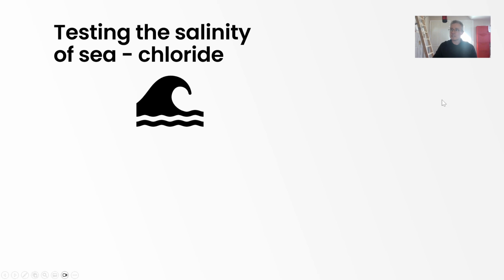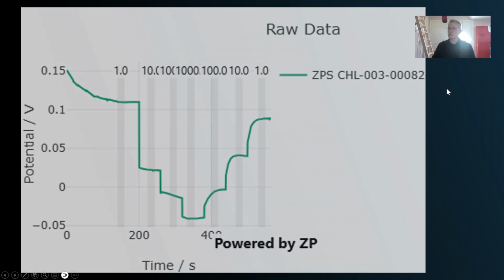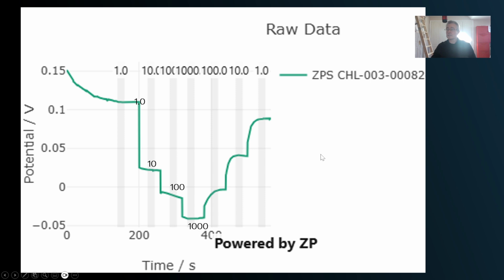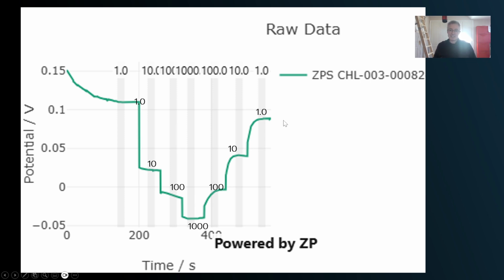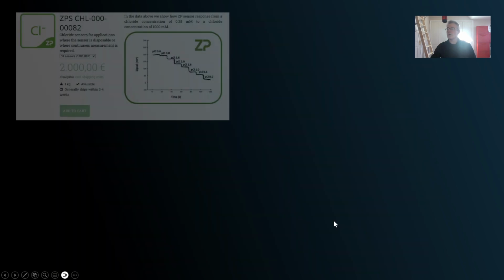Chloride sensors for developers of sea salinity measurement systems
Video Description:
Title: Measuring Seawater Salinity with ZP Chloride Sensors | Technology Demo

Summary:
In this quick tech demo, we introduce ZP's solid-state chloride sensors for detecting and measuring the salinity of seawater. We cover the principles of operation, show the sensors up close, and present real data collected in a laboratory beaker setup. This video is essential viewing for researchers, engineers, and environmental scientists interested in continuous or discrete salinity monitoring.

We demonstrate the sensor's response across a wide range of chloride concentrations (from 1 mM to 1 M), including the critical range for seawater (~135 mM). Please note: this is TRL 3 (Technology Readiness Level 3) technology, representing proof-of-principle in a controlled lab environment.

⏱️ Timestamps:
0:00 - Introduction to ZP Chloride Sensors
0:25 - Sensor Overview: Continuous vs. Discrete Measurement
0:45 - Physical Demo of the Solid-State Sensors
1:20 - Laboratory Data & Sensor Response Curve
2:05 - Interpreting the Signal for Seawater Salinity
2:30 - Important Note on Technology Readiness Level (TRL 3)
3:00 - How to Get Started: Sensors, Electronics & Test Solutions
3:30 - Contact Information & Conclusion

🔬 Key Topics Covered:

Seawater Salinity Measurement

ZP Solid-State Chloride Sensors

Continuous vs. Discrete Monitoring

Sensor Response and Calibration

Technology Readiness Level (TRL 3) Explanation

Laboratory Data Acquisition